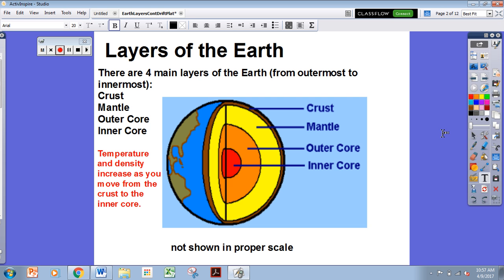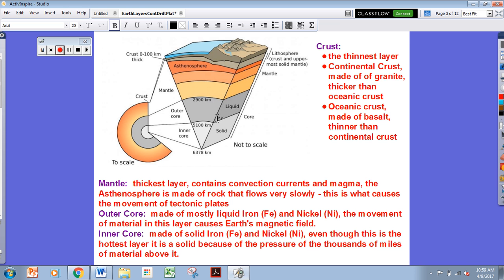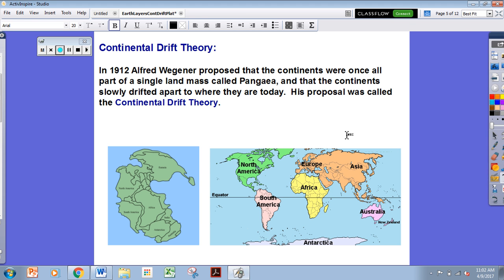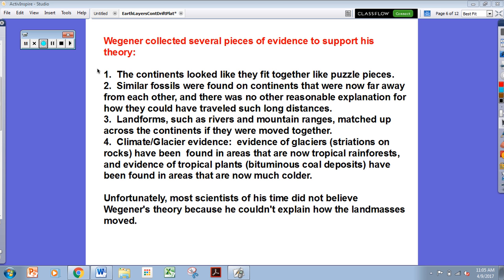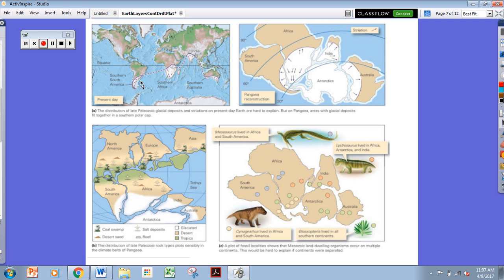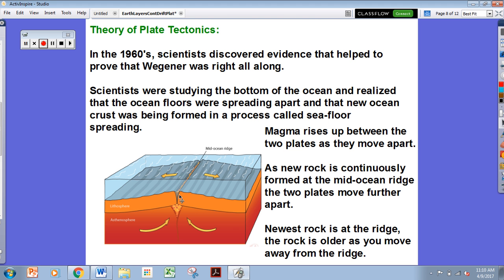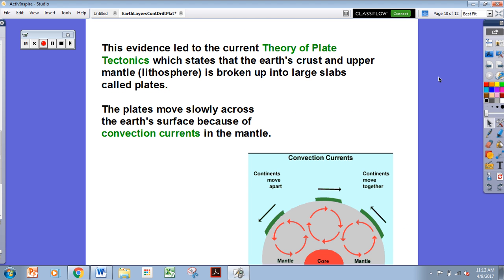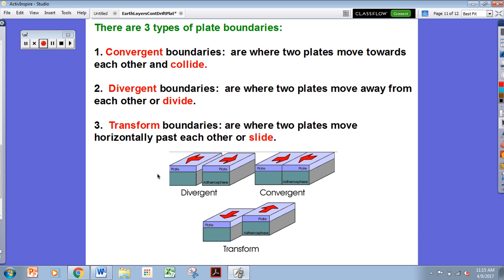EarthLayersContDriftPlateTectonics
Review of layers of the Earth, Continental Drift Theory, and the Theory of Plate Tectonics